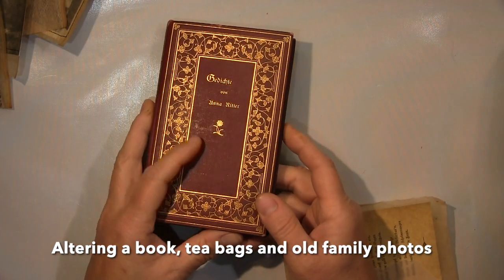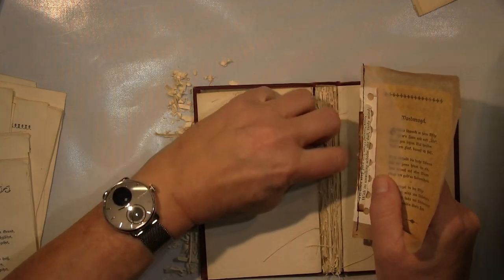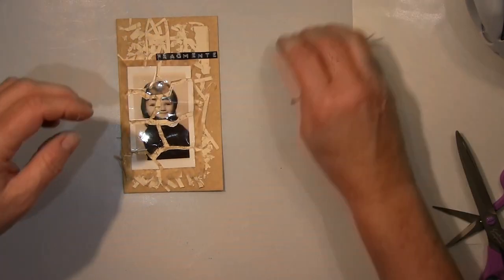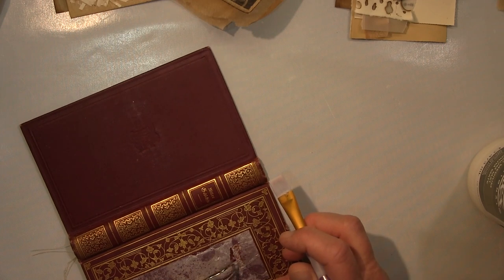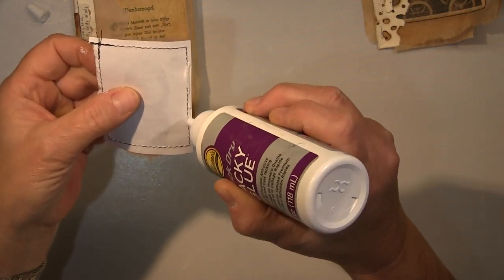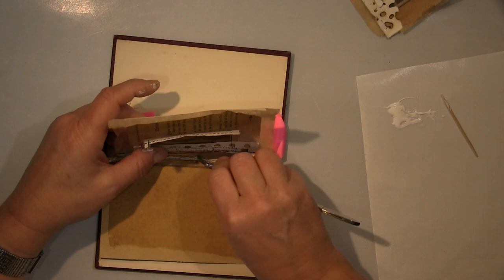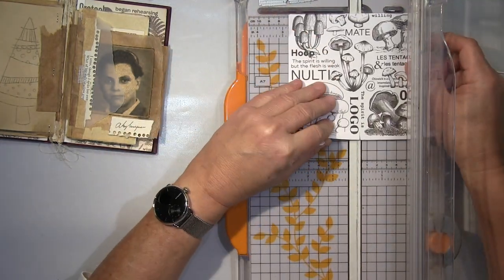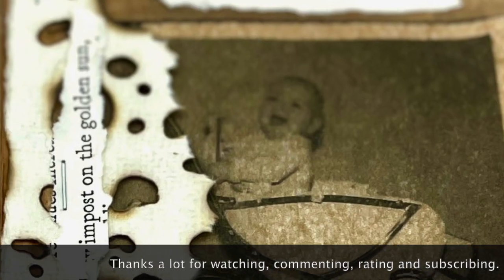Altering a book, tea bags and old family photos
How I make black and white photo copy photos look aged and how I alter the book to get my family photo ephemera into. I altered the book cover just a tiny bit.